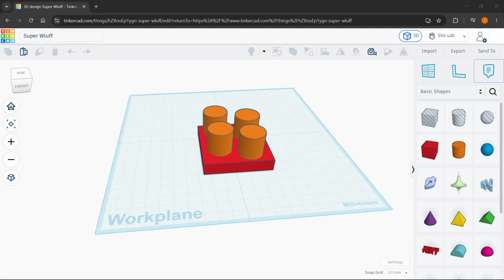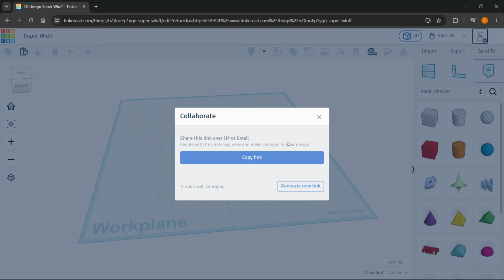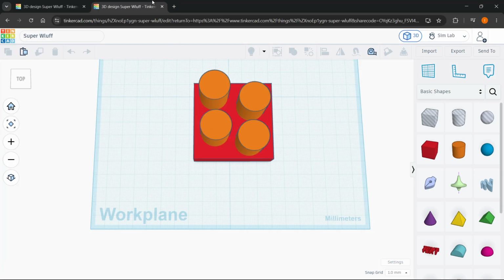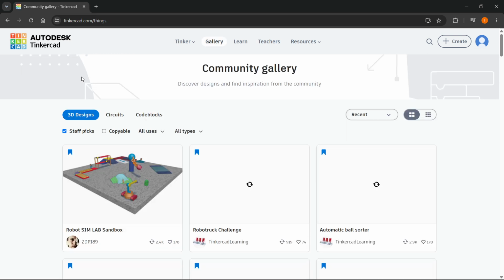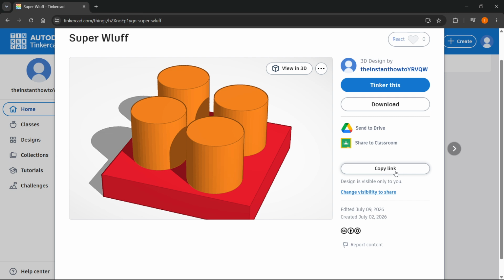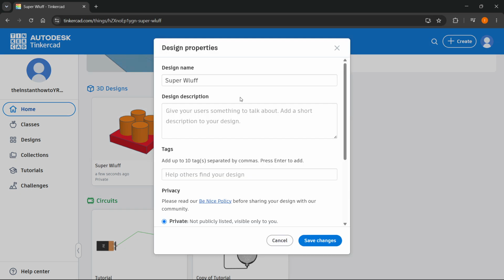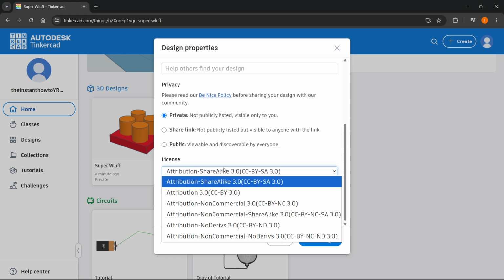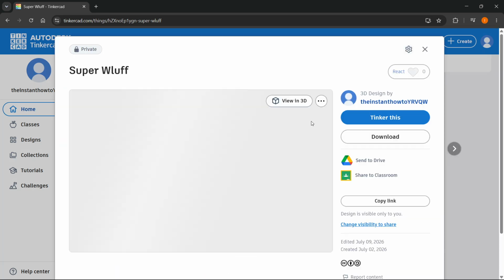How To SHARE Tinkercad LINK (QUICK & EASY) 2026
In this video, I'll show you how to share a tinkercad link. This is a full guide on how to create and distribute a link to your tinkercad project in 2026. In case you've been trying to send your tinkercad designs to others, this is the video you need to see!